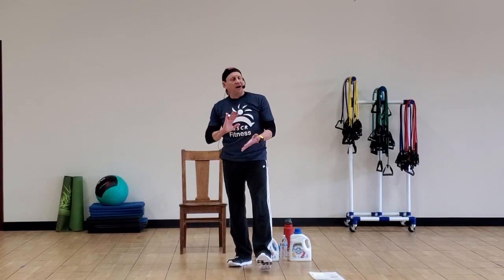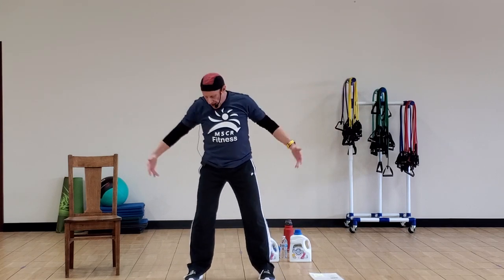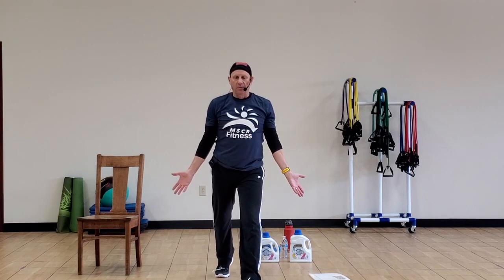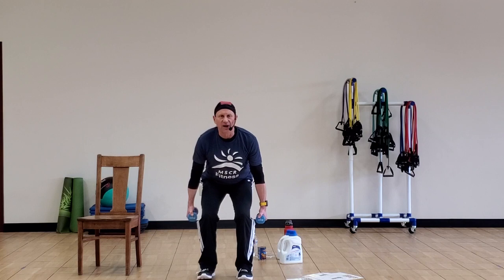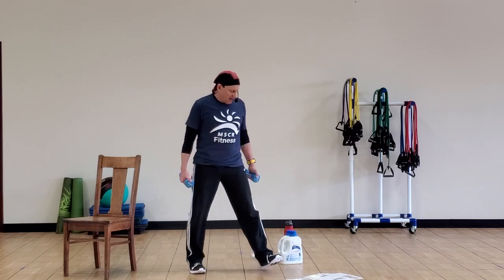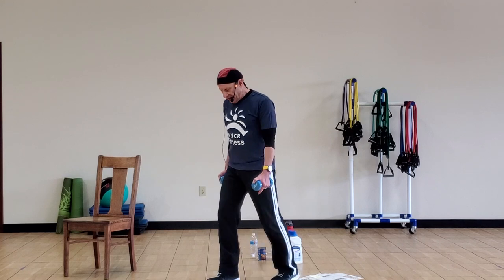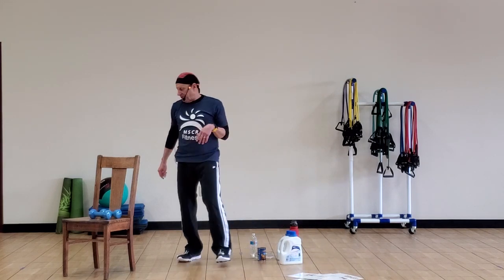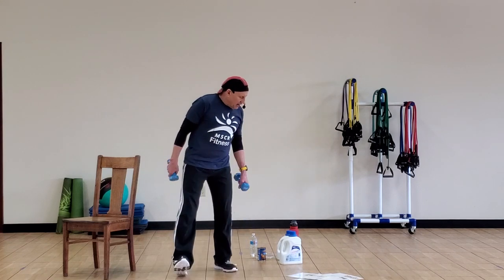Functional Fitness #1 Ron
Improve daily functional performance levels with movement patterns that enhance strength, cardio, balance and flexibility.

Equipment Needed: Mat (or towel), light weights (or water bottles, canned goods or socks filled with rice/beans) & stretchy bands (or scarf)